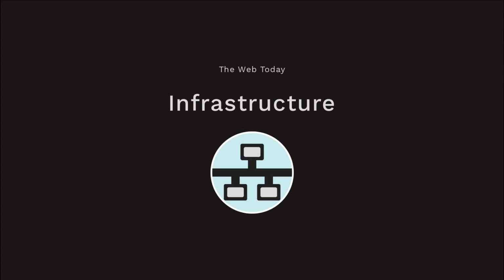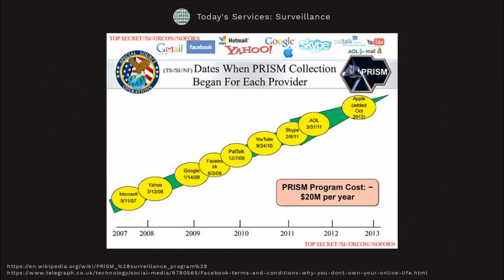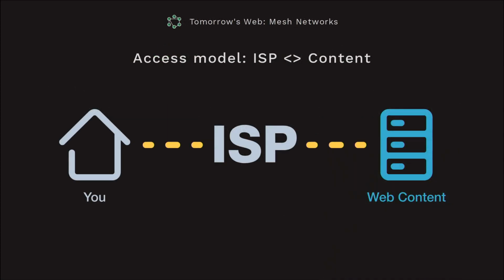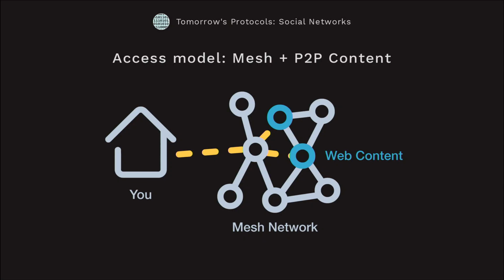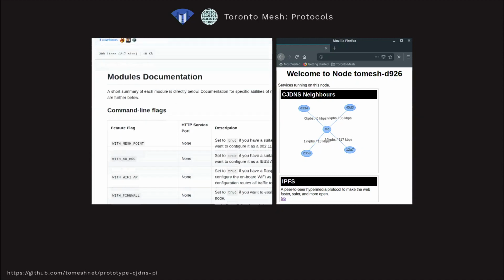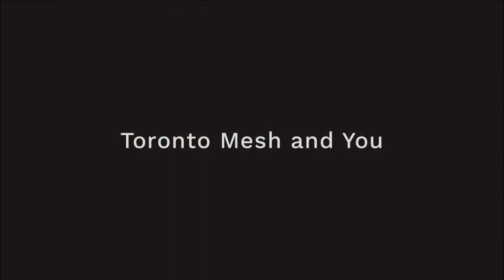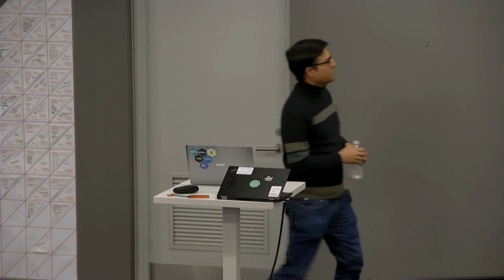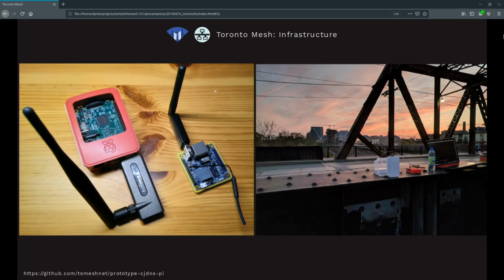Hacknight #187 with Dante Sanchez: Toronto Mesh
Topic: Toronto Mesh: Towards a Better Web

This talk will be about the issues the Web is facing today and some solutions that groups around the world are working on. It will explain how Toronto Mesh is helping build the Web of tomorrow, and how you (the audience!) can help.

Come help us chip away at civic problems by combining technology with the power of our community. We've got everything you need for a perfect Tuesday night: a presentation to learn from, some projects to work on, and pizza (or other food) to snack on!

+ Presenters:

Dante Sanchez, central organization lead for Toronto Mesh

Toronto Mesh helps communities create better networks with open source and peer-to-peer technologies that promote digital literacy and privacy.

+ Biographies:

Dante graduated from Mechanical Engineering at UofT, and has spent the last decade developing instruments used for geophysics, environmental, and life sciences research.

Thanks so much to Rangle, this month's food and venue sponsor!

Rangle is more than a groundbreaking team of JavaScript experts, they’re your partners in innovation.

+ Check-in details:

Sign-in will be required on an iPad.

If you run into any issues, then please send a message to our "doorbell" at (780-6LAB-6IX), and the organizers will get a notification.

+ Accessibility:

Accessible via elevator. Bathroom doors lack push-button assist. Vegetarian options will be available.

+ About us:

Our weekly civic tech hacknights bring together designers, coders, urban planners, government staff, mappers, policy-makers, students, communications strategists, and all other Torontonians who share an interest in making Toronto more responsive, prosperous, sustainable and equitable, through design, tech, and data. (Coders are welcome, but you don’t have to be a coder to contribute!) Come and be part of it!